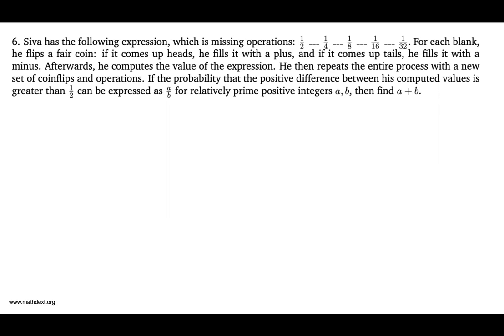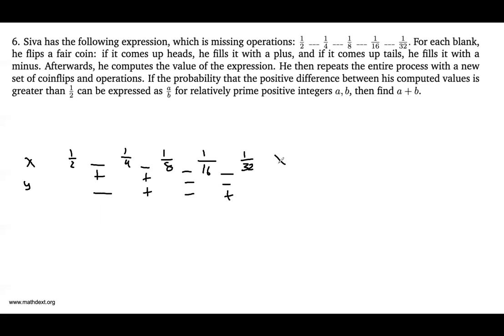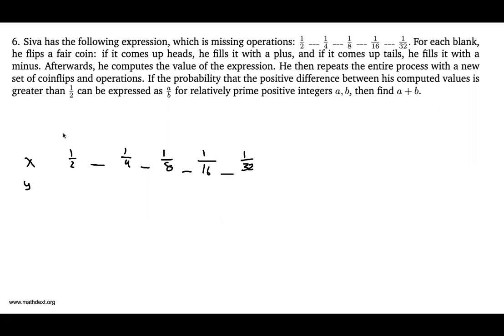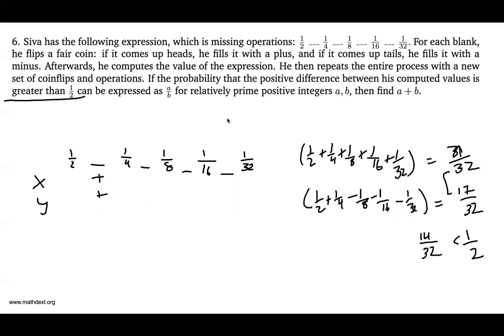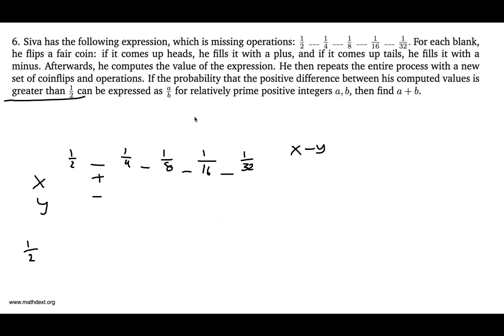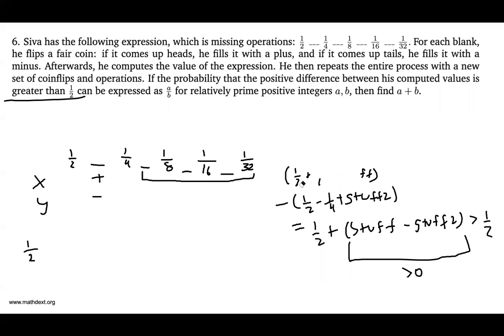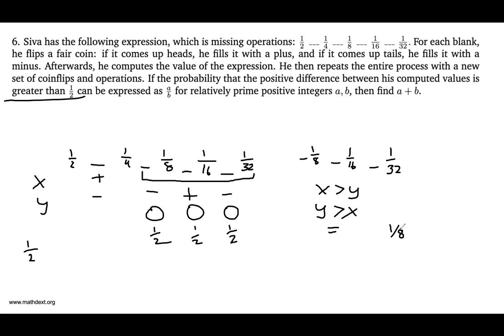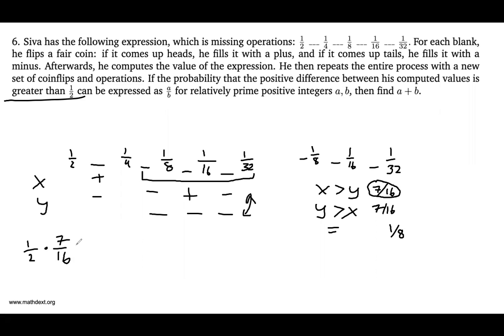2022 MMATHS Individual Round - Problem 6